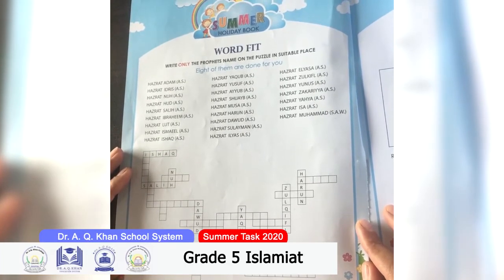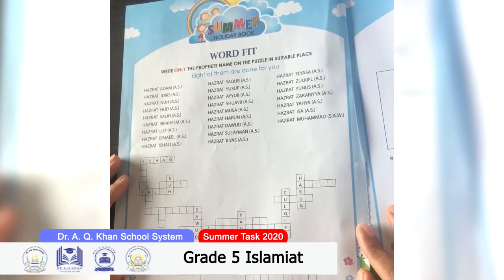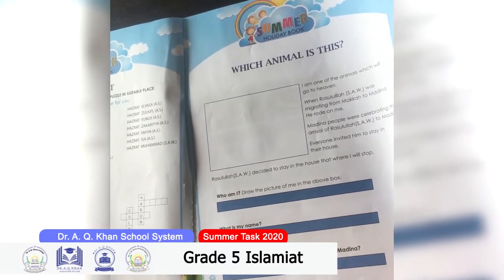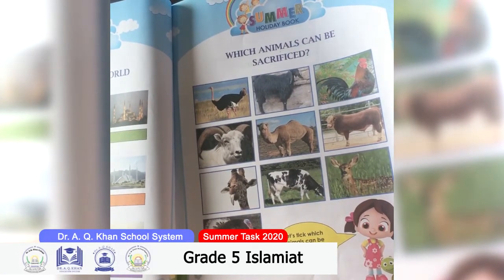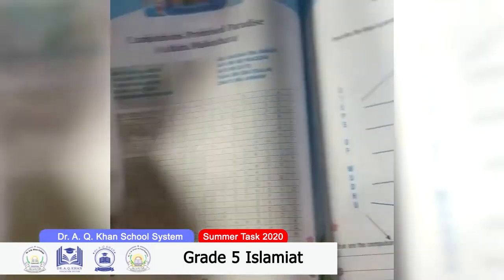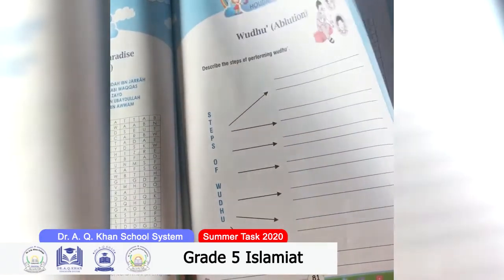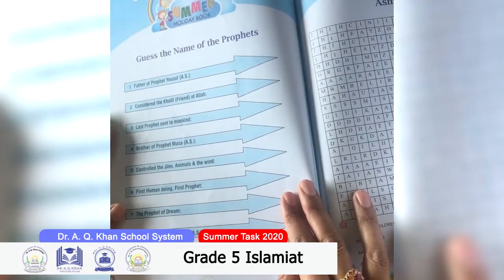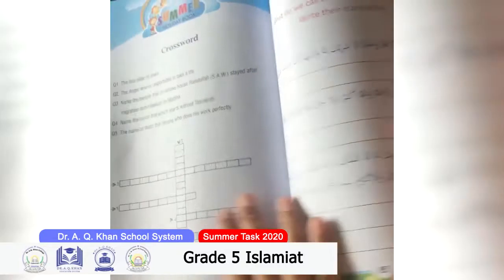Grade-5 Islamiat Summer Pack | Dr. A. Q. Khan School System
Dr. A. Q. Khan School System